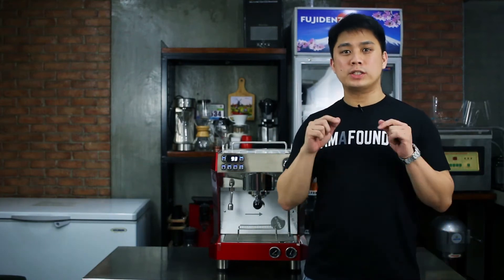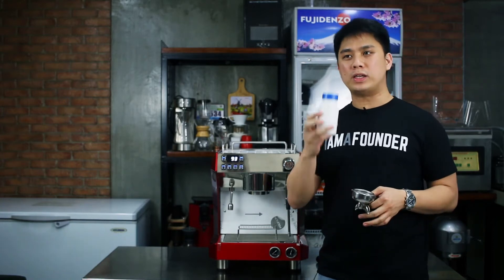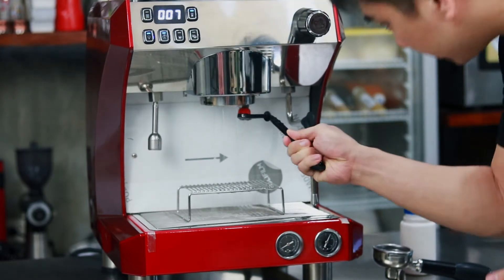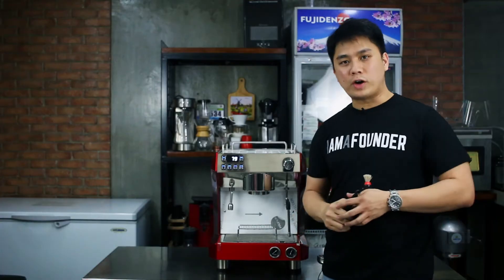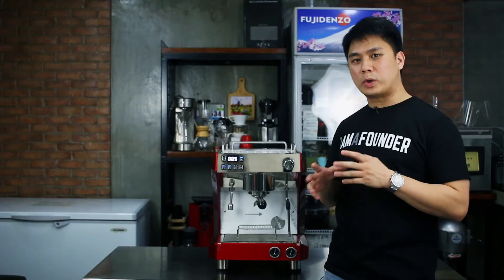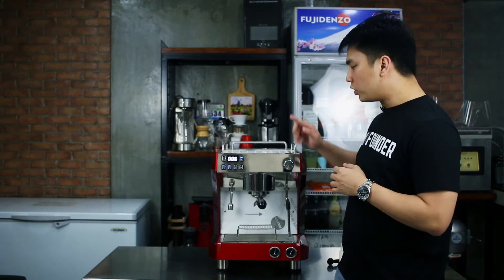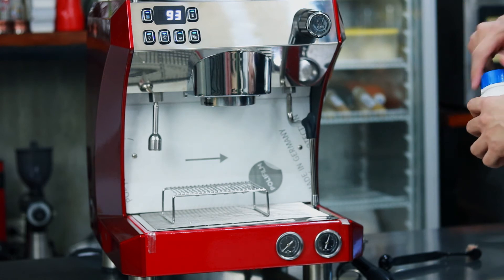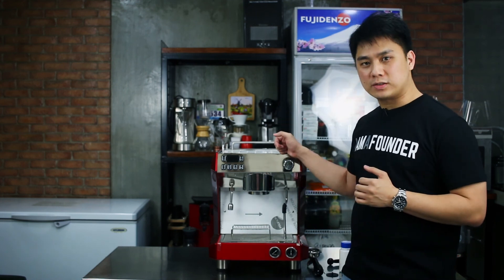Properly cleaning your espresso machine | Argonza Trading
Ever dream of owning your own coffee shop??